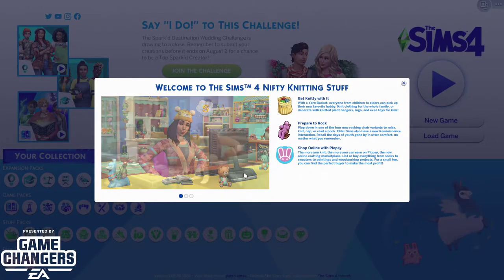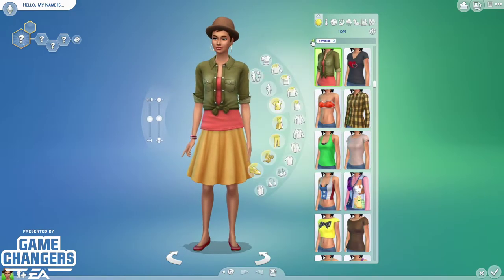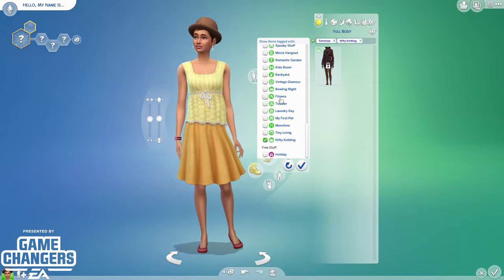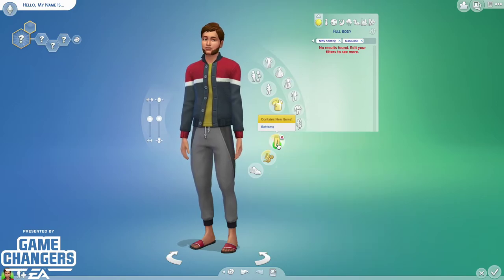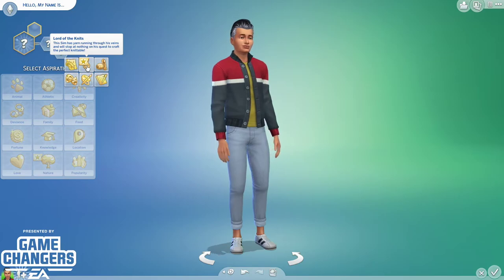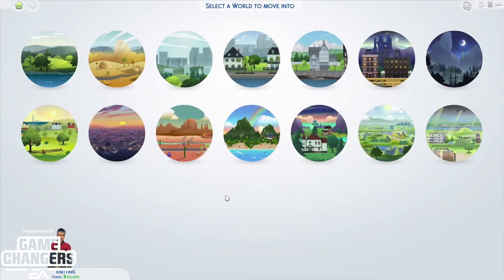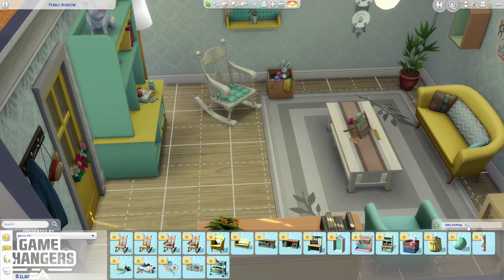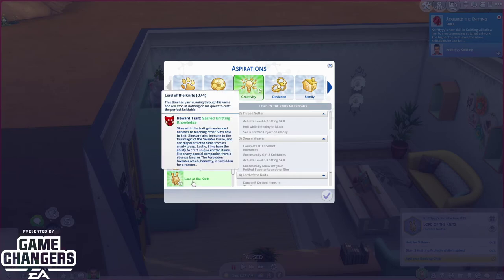The Sims 4 Nifty Knitting Stuff Pack: Review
Today we are giving a quick review on the Nifty Knitting Stuff pack more specifically the Build and Buy along with the CAS items.

Get Knitty With It

All your Sims need for their new hobby is a yarn basket. Sims start with knitting socks and beanies, but as they grow more skilled, they can tackle more interesting challenges like sweaters, baby onesies, toys for kids, and even mailbox cozies. Why? You mean, why not. Once you’re skilled enough, you can share the joy of knitting with other Sims, too. Just sit down together and start teaching them to knit, or give them the gift of a misshapen but well-intentioned sweater. It’s the thought that counts. Probably.

Ready to Rock?

Plop down in one of the four new rocking chair variants to chill, knit, nap, or read a book. (Psst: Sims get a bonus to their Knitting Skill while on the rocking chair too!) Sitting in one is quite relaxing for Sims, so uncomfortable, sad, or angry buffs will diminish quicker. Elder Sims also have a new Reminiscence interaction with the rocking chair, giving them a comfy way to explore their mind palace and fondly remember times of fun, while children and toddlers can play on it.

Of course, rocking chairs aren’t the only things that rock in this pack. Did somebody mention a new Metal music station? We did! Sims listening to Metal feel Energized and gain bonuses to Knitting while they listen—so don’t be alarmed if you see your Sim jamming on an air guitar.

Welcome to Plopsy

The more you knit, the more you can earn on Plopsy, the new online crafting marketplace where you can sell everything from socks and sweaters to paintings and woodworking projects. Once you’ve crafted an object, it costs a small fee to list it on Plopsy, but your item remains listed for several days, and you can easily track potential buyer interest during that time. As a bonus, Plopsy offers a higher payout than selling things the old-fashioned way.

Now, if your Sim is more of a shopper than a crafter, you can also use Plopsy to buy unique goods! Plopsy rotates in random crafted items throughout the day, so all your Sims have a chance to get some cool stuff (including the new knitted clothing!).